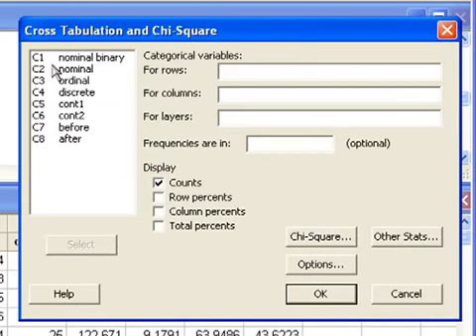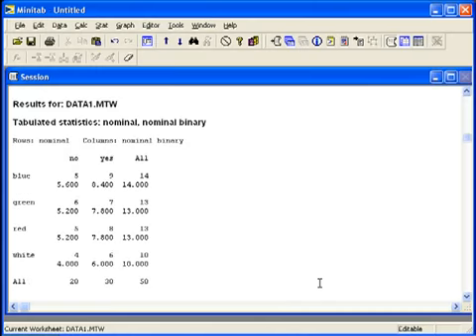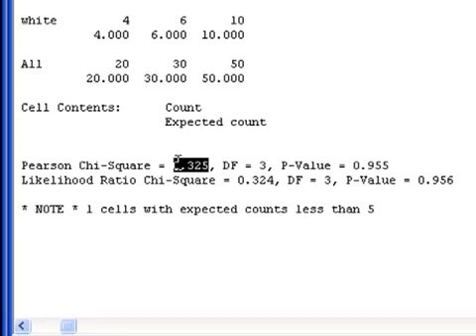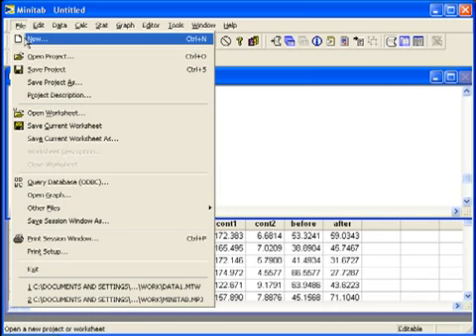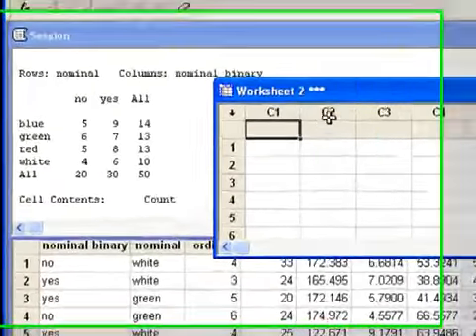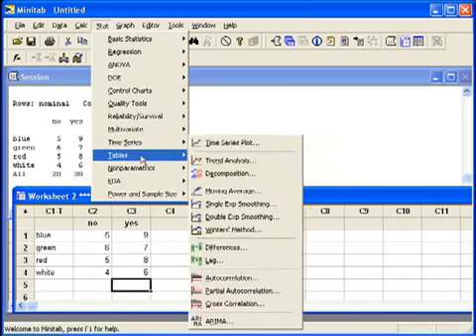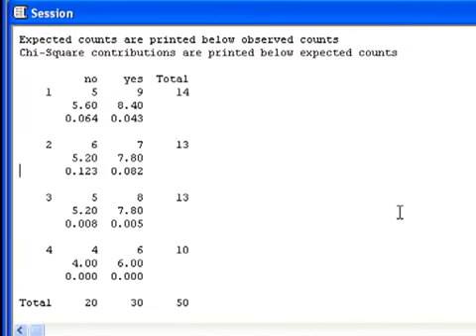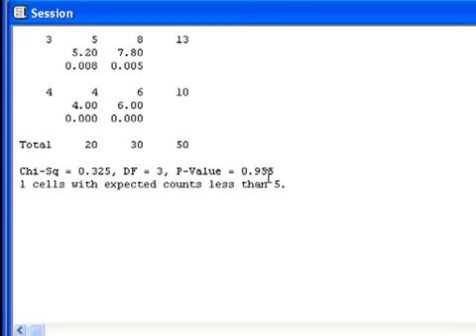13 Chi Square Analysis in Minitab